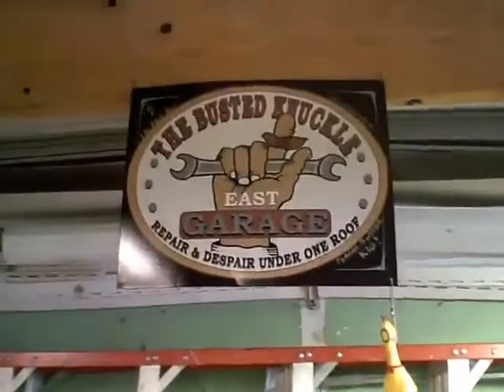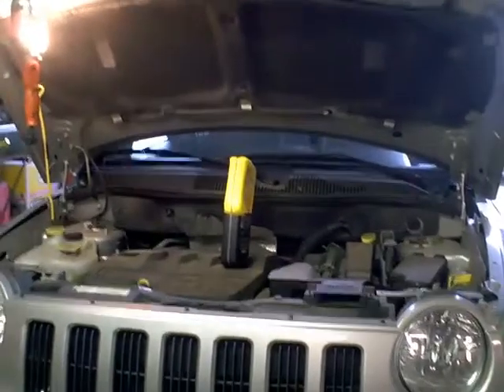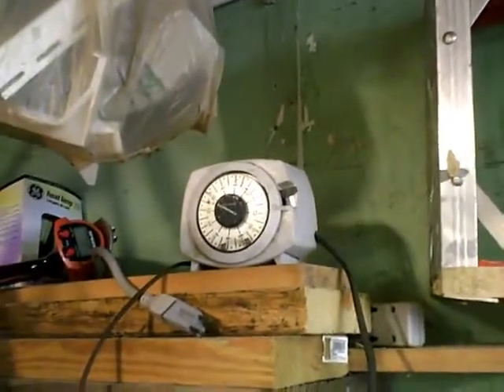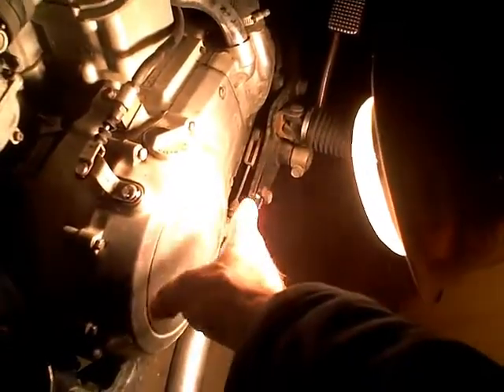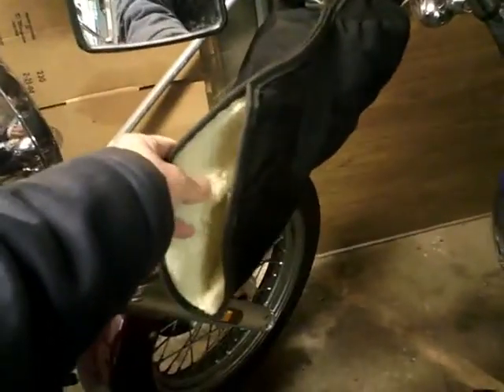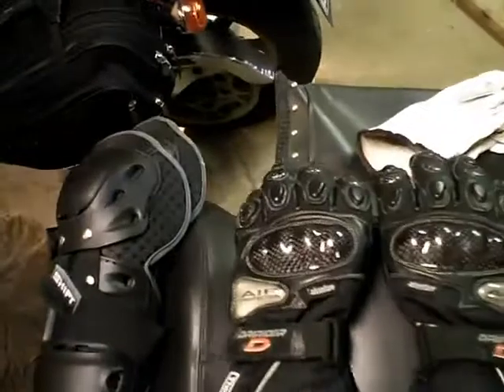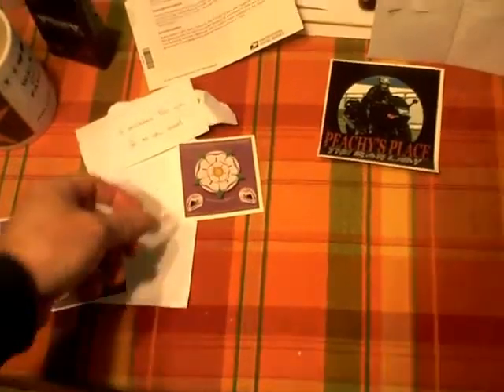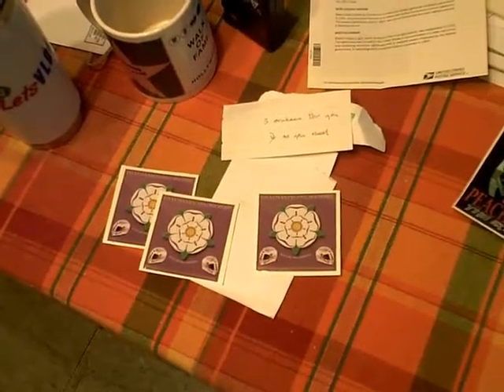Solar Bear Promo - My PBC gear - Shoutout 13herecomesthesun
- Site is in the process of being built so bookmark it and check back periodically.